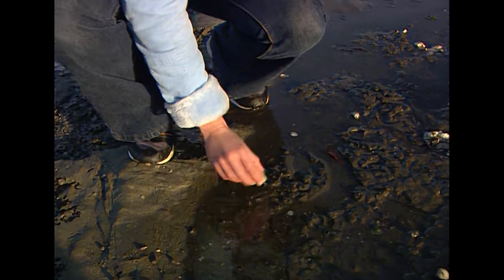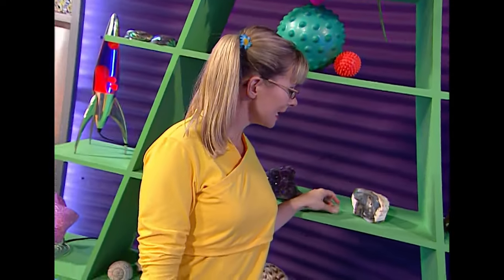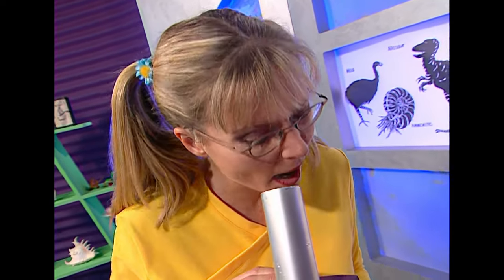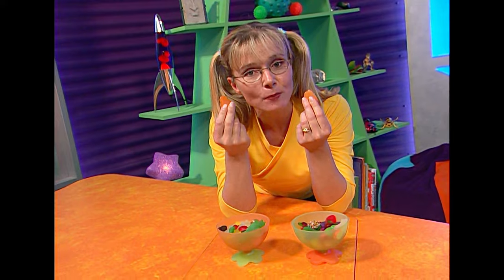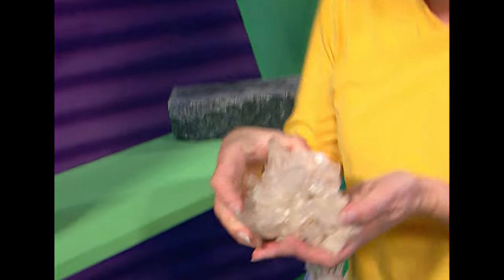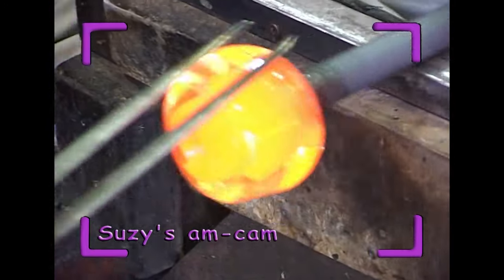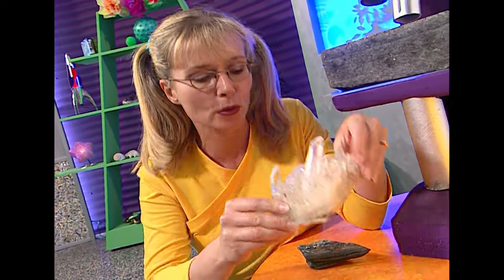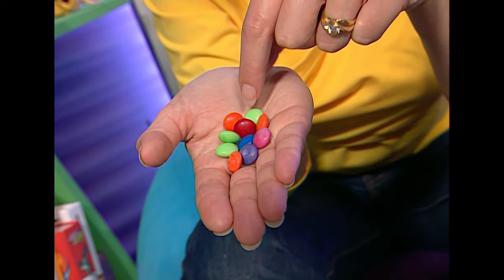What makes some rocks sparkle? - Suzy's World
Have you ever noticed that some rocks sparkle, especially when they're wet?  I wonder what makes some rocks sparkle?
Become a bit of a "rock hound" e and join me to sniff out some interesting facts about these rockstar rocks! Then go find some next time you're out and about.

This hugely popular television series was based on the NZ Primary School Science Curriculum.

for the factsheet that accompanies the episode.

CREDITS:
Presenter                    - Suzy Cato
Exec Producer           - Gerben Cath
Producer                     - Maria Amoamo
Associate Producer  - Suzy Cato
Director                       - Jeremy Dillon
Directors Ass.            - Kate Cresswell
Production Manager- Nerida Cath
Production Ass         - Leanne Cherrington
Writer                          - Andrew Gunn
Dir of Photograhy     - Steve Fisher
Sound Operator        - Tony Woollams
Camera Assistant    - Danielle Colvin
Art Director                - Tina Hart
Editor                          - John Bungey
Offline Editor             - James Baysting
Graphics                     - Craig Powell
Art Dept/Props         - James French & Danielle Colvin
Runner                       - Samantha Ponga
Vox Pops                   - Rosebank School